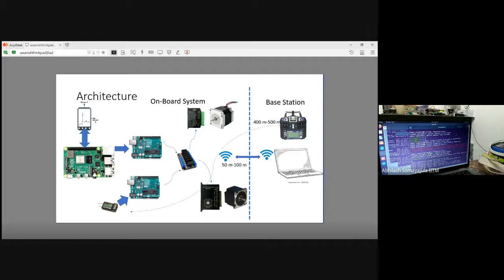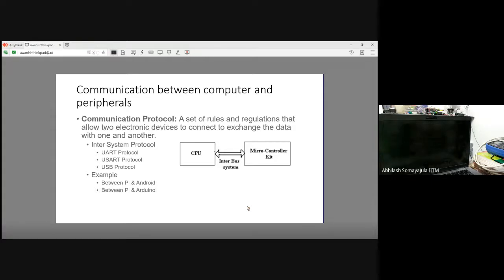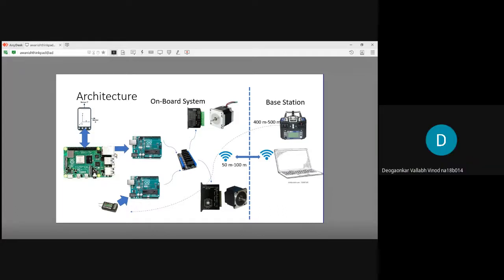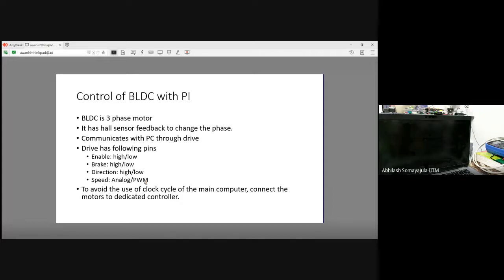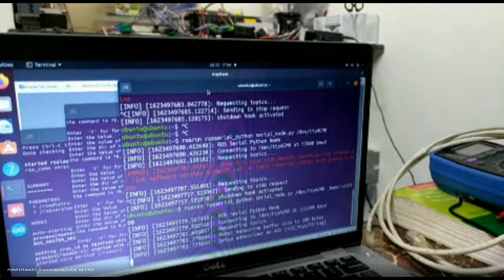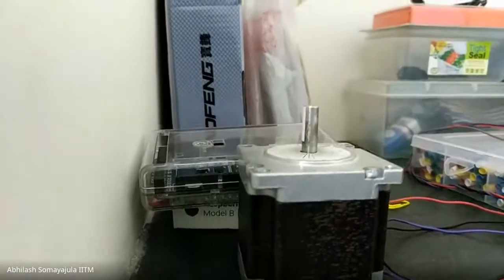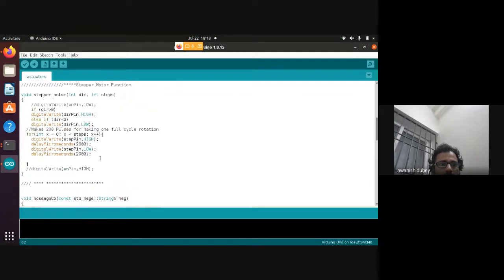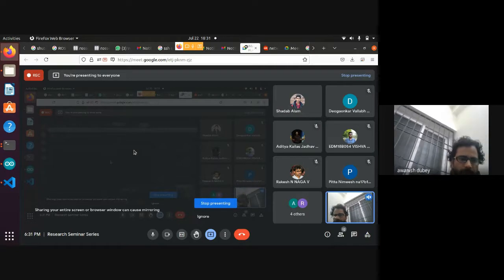Research Seminar Series 08 (22-JUL-2021) - Control of BLDC and Stepper Motors through ROS by Awanish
Awanish discusses the open loop control of BLDC and Stepper Motors through ROS